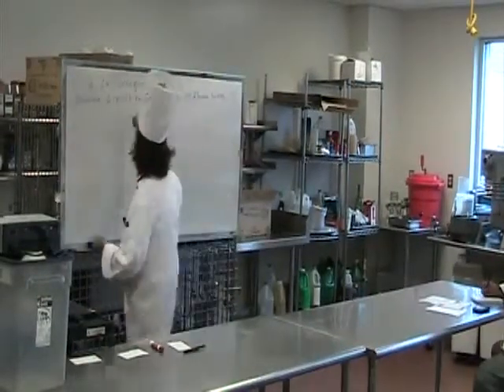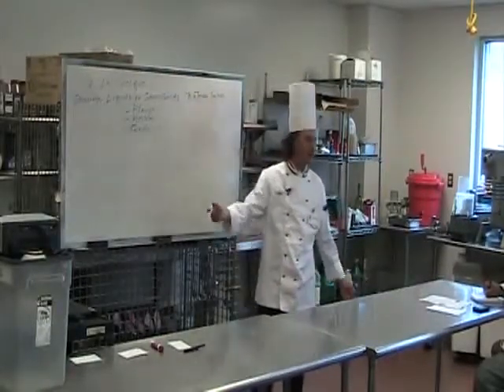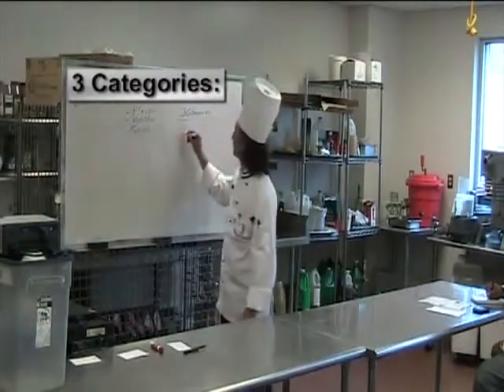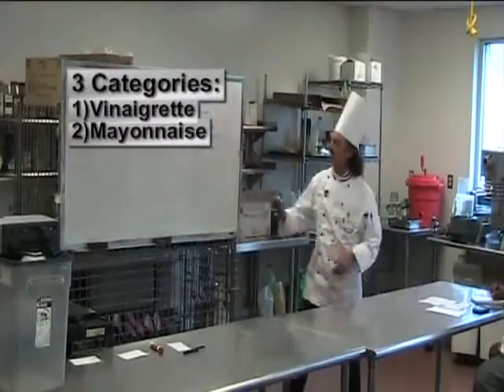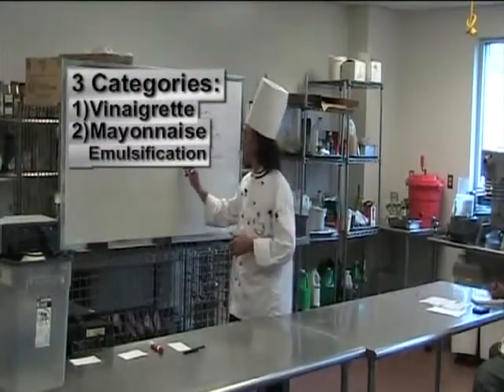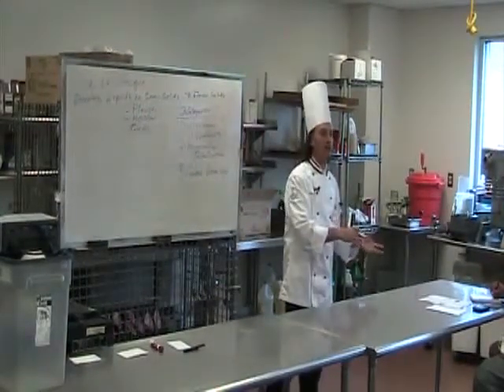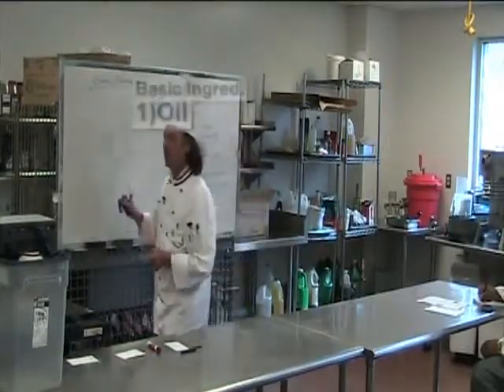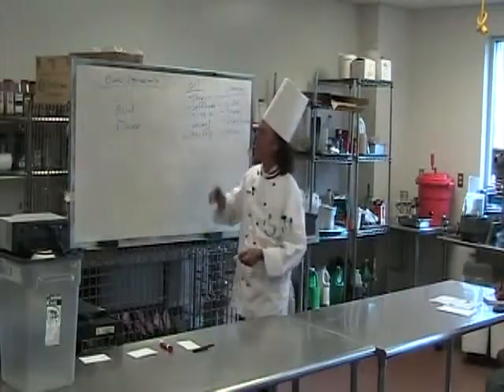How To Make Salad Dressings With 3 Ingredients